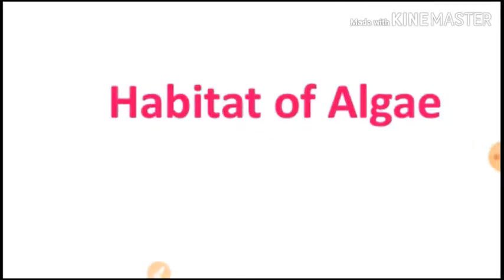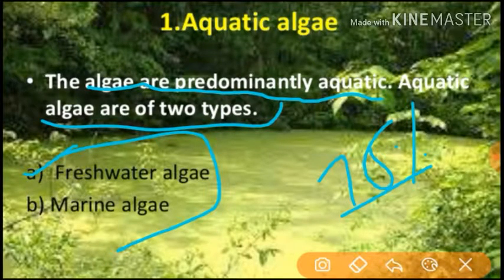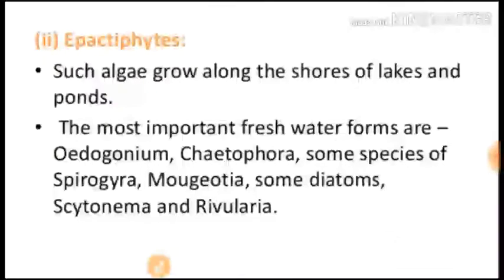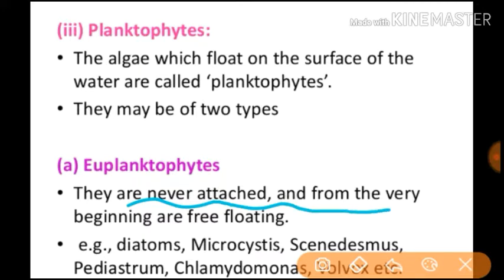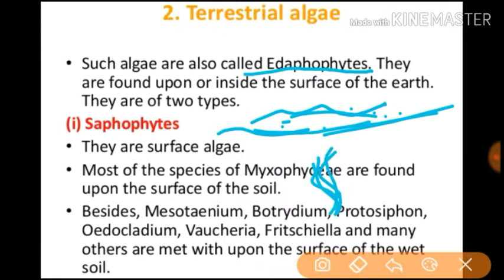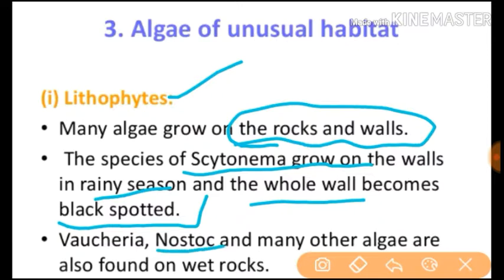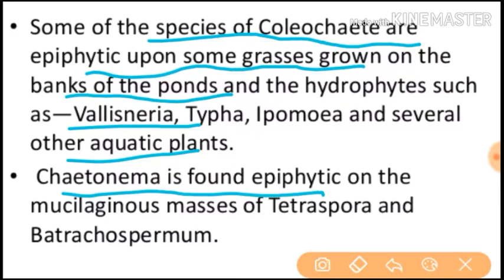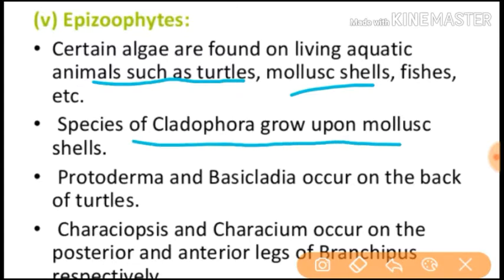HABITAT OF ALGAE EXPLAINED //AQUATIC,TERRESTIAL OR UNSUAL ALGAE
hello guys hope aapko video pasnd aayi hogi .
ek aur link de rha hu classification of algae.
watch it too. its also useful thnxx